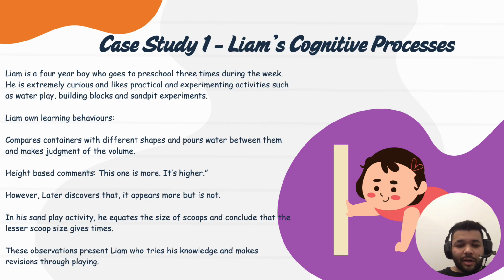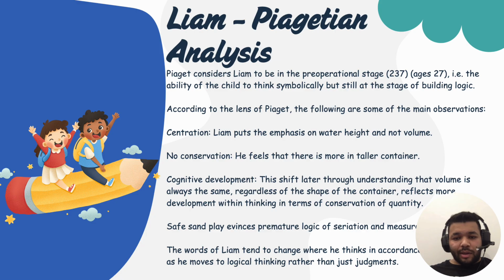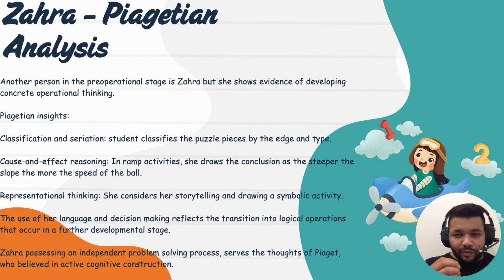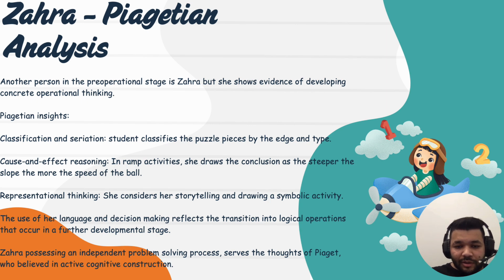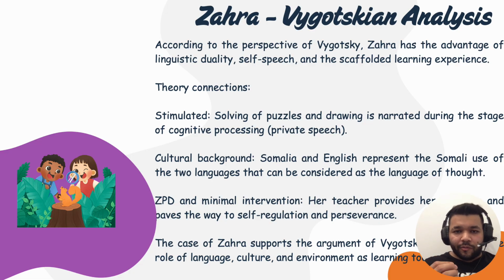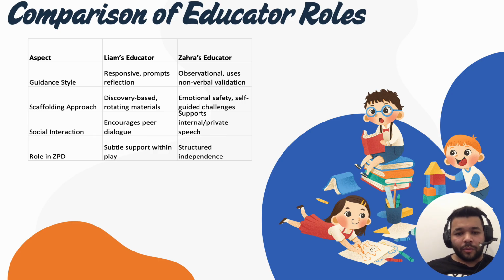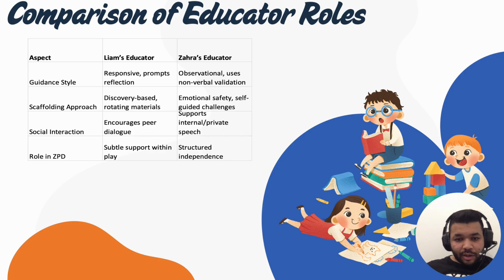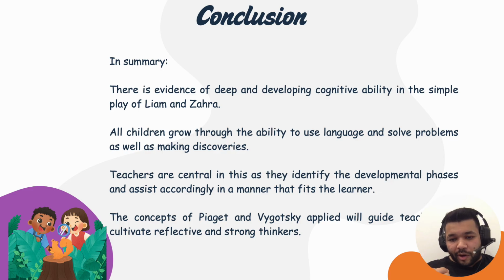Piagetian and Vygotskian approach on children's behaviour.